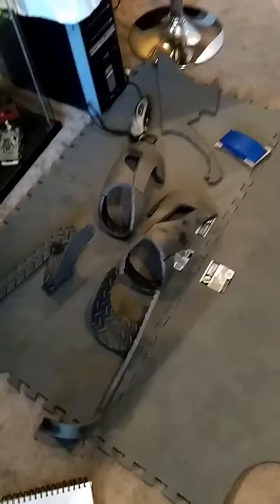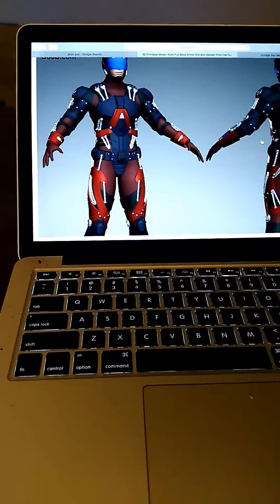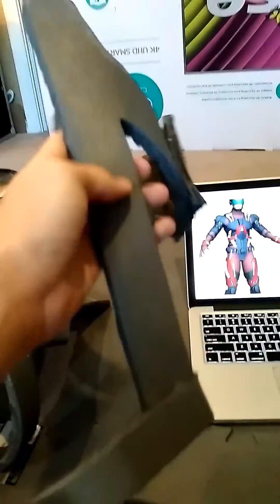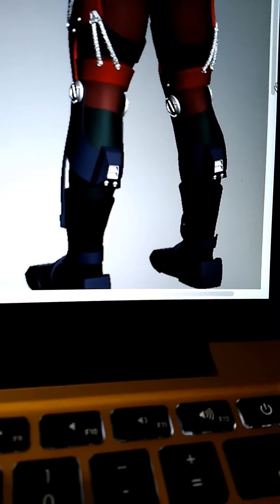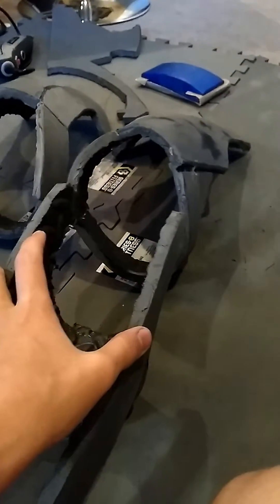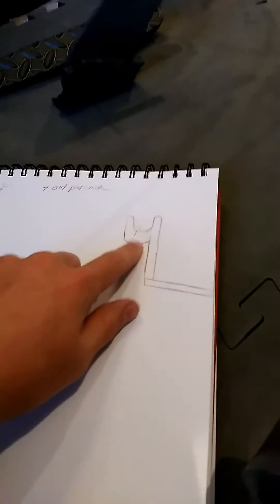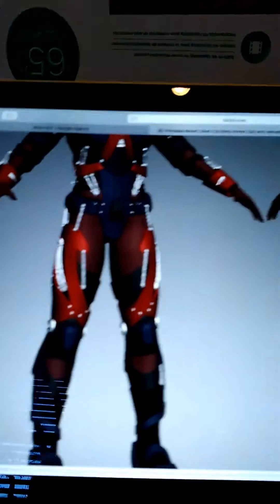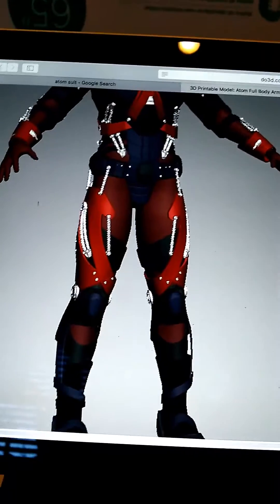Part 1 of CW atom suit build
This is part 1 of my CW atom suit build for the 2017 Dallas fan days Comic Con convention.